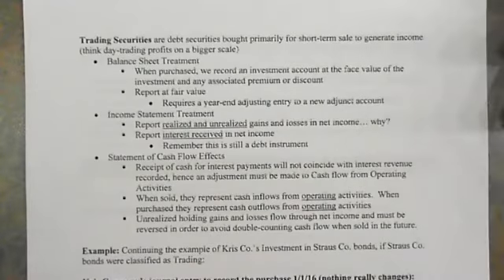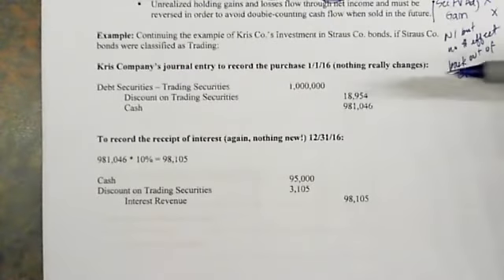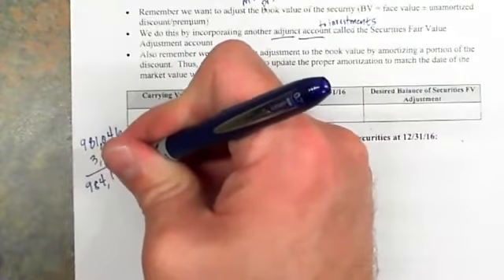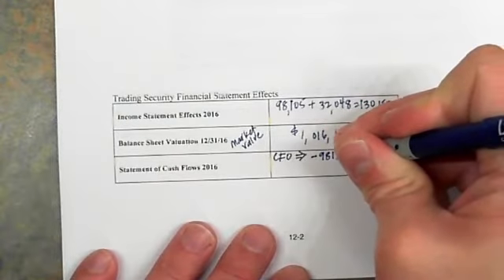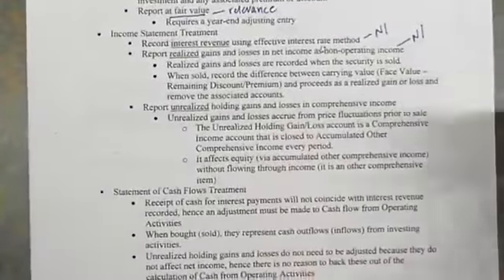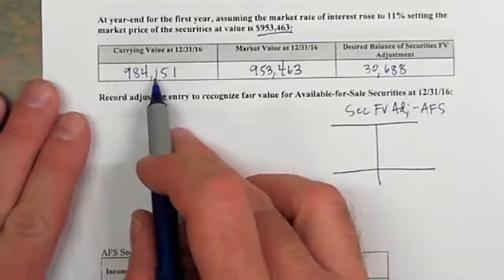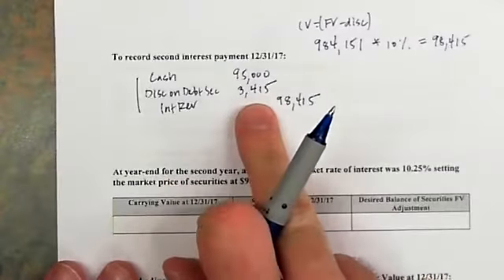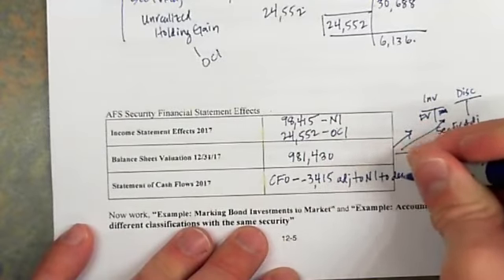Module 1.2: Investments in Debt Securities, Trading Securities and Available for Sale Securities